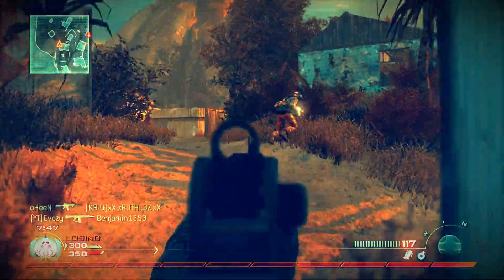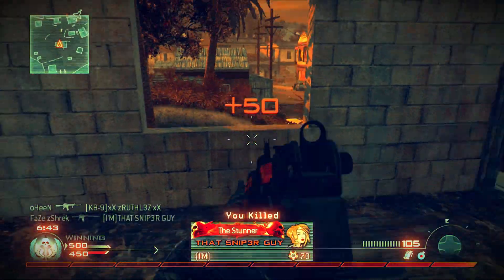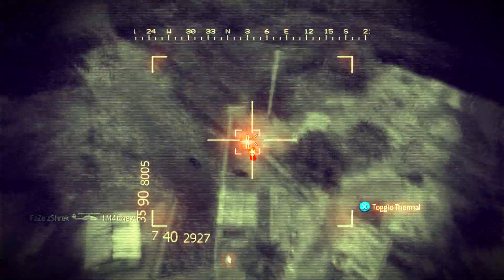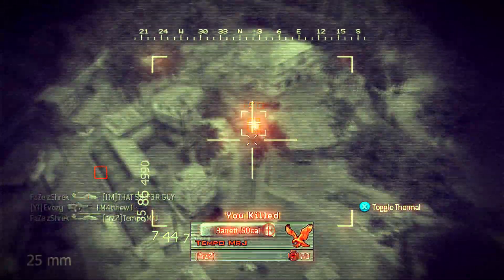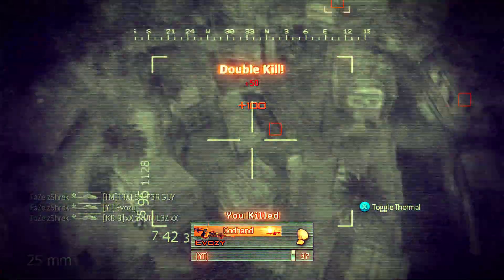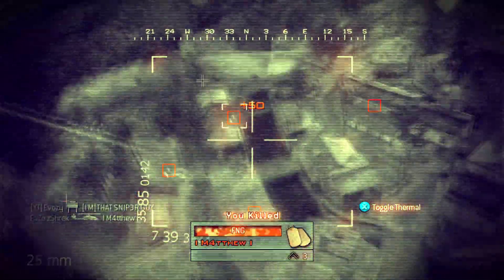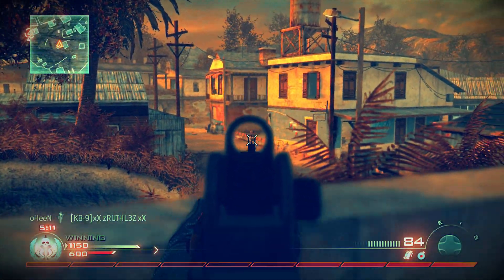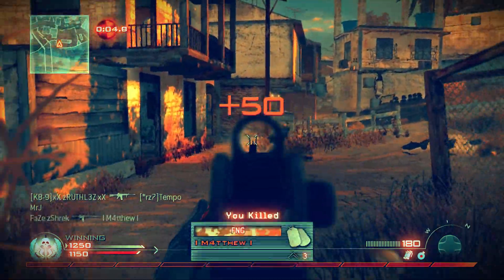M16A4 - Get a Nuke with every gun (S02E06) - 2018 [HD]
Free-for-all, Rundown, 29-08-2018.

Tips on getting a Nuke with the M16A4:

I would normally use the Holograpic Sight on this gun, but the silencer is actually a better option most of the times. This is one of the very few guns that is sick with pretty much any attachment in the game. Scavenger is not needed on this gun, as it's a 3-round-burst, so it saves a bunch of ammo. Sleight of Hand Pro would work better. Stopping Power Pro is not actually really needed on this weapon. Most of the times, I still needed to burst twice when using SPP, so it didn't make sense for me to use it, so I used Cold-Blooded, which I - without doubt - think is better. If there aren't many UAV's, use Hardline Pro. It can make a big difference. A bigger difference than using Stopping Power Pro on this gun ;) And yes, Ninja Pro.